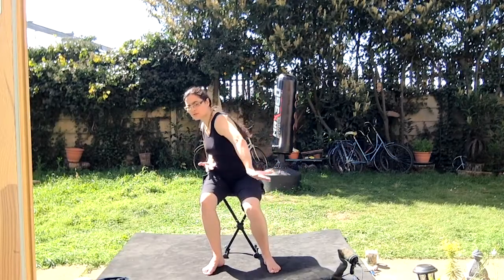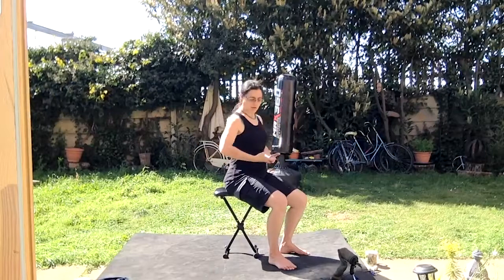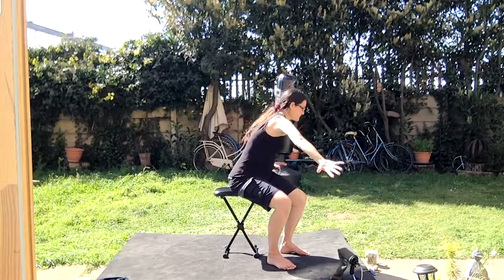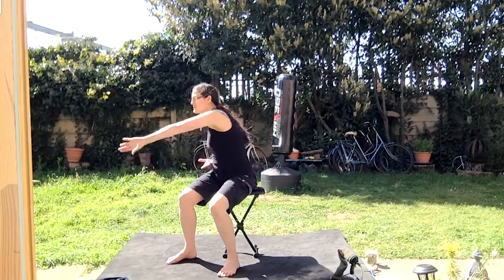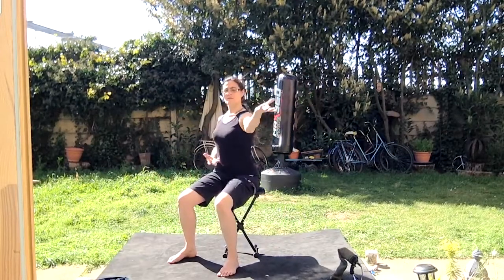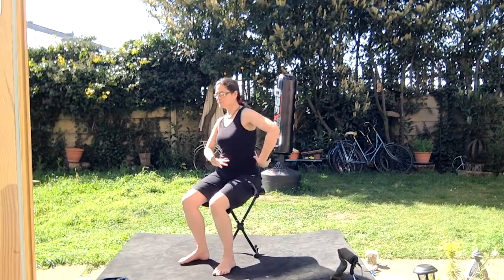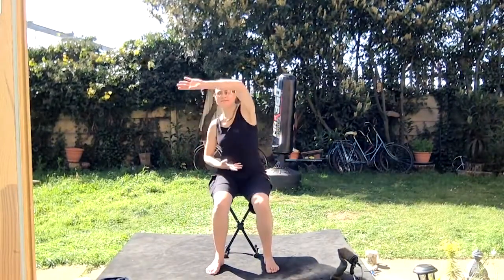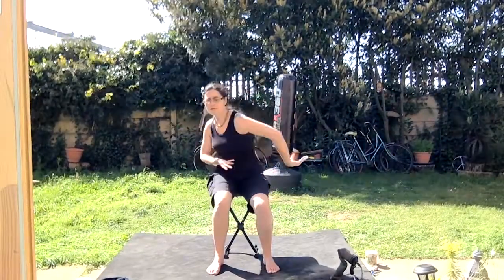Seated Dragon Serves Teacups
Tutorial on Dragon Serves Teacups